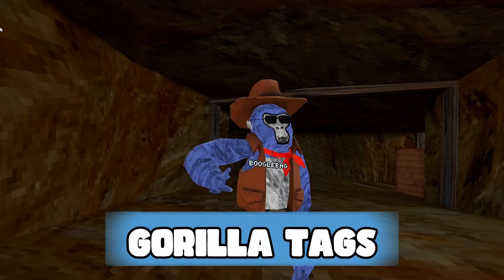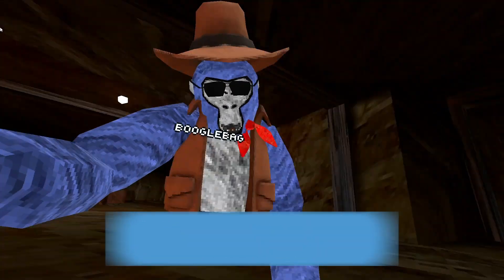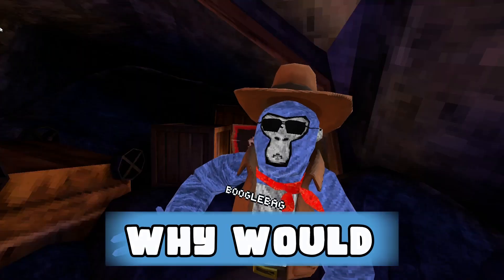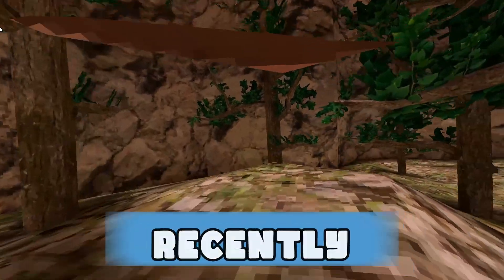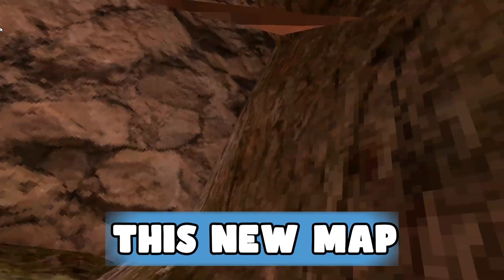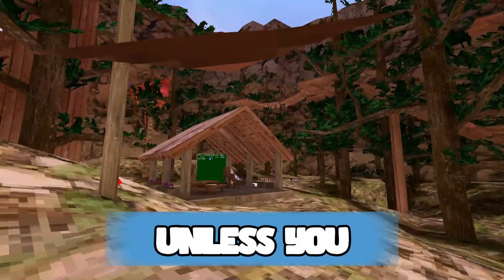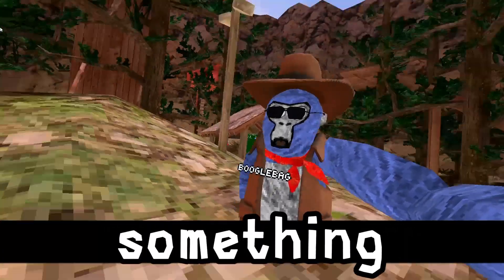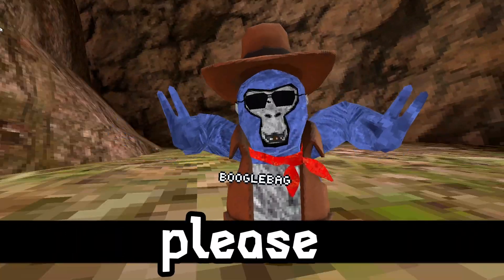Gorilla tags SECRET map ????!!!!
New gorilla tag update now! Gorilla tag update, gorilla tag update May 5th, gorilla tag canyons update gorilla tag, gorilla tag update, gorilla tag, jmancurly, secret tunnel, gorilla tag new map I do not own any music/sound effects inside this video! New gorilla tag update now! Gorilla tag update, gorilla tag update May 5th, gorilla tag canyons update